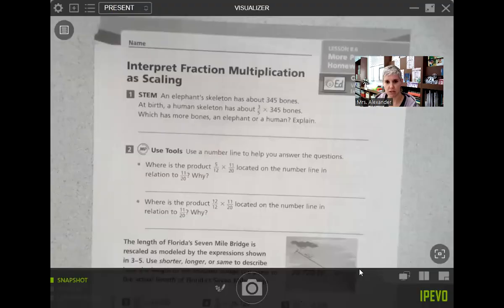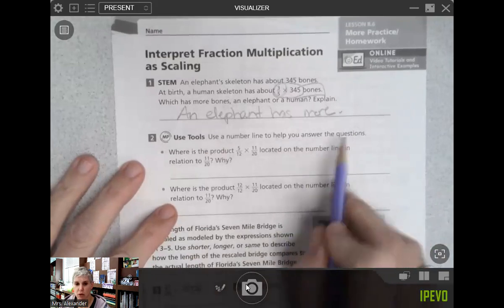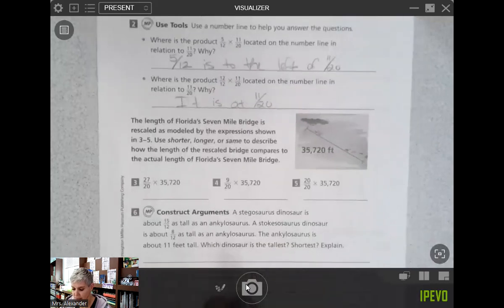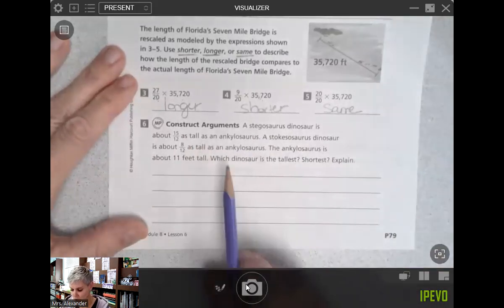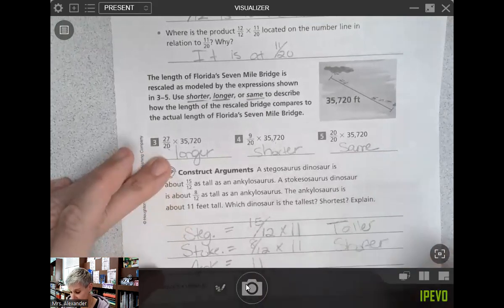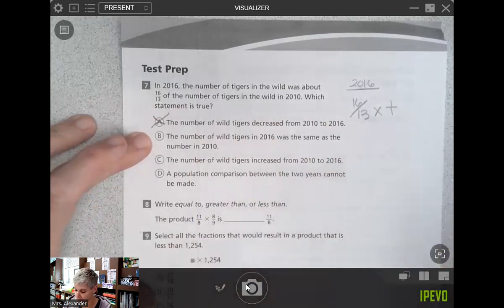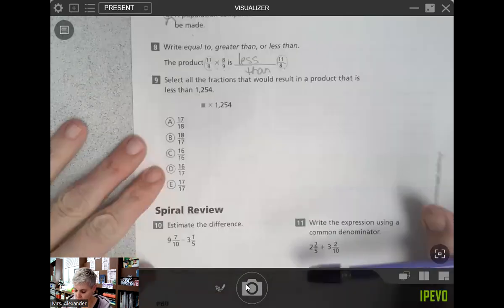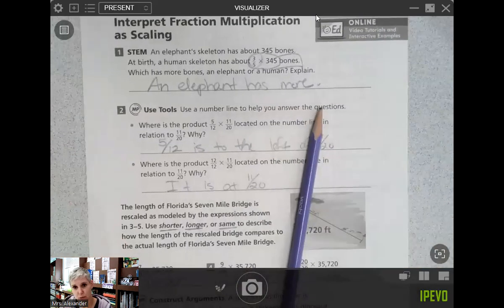Module 8, Lesson 6 (P79-80)